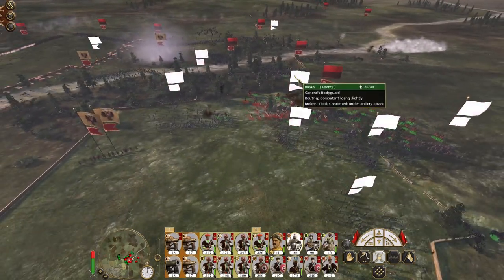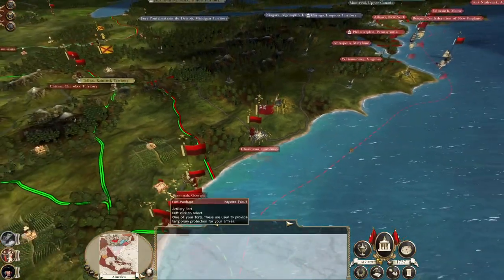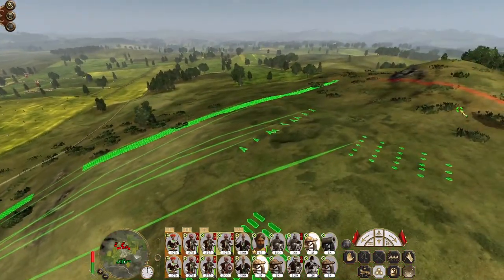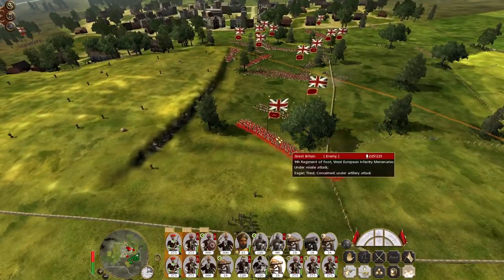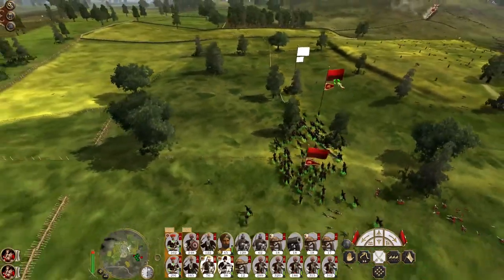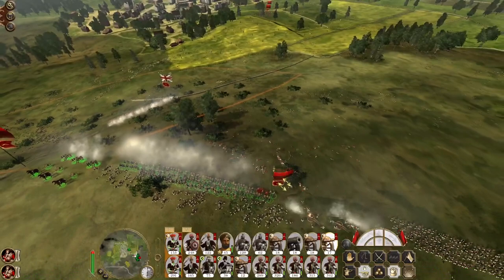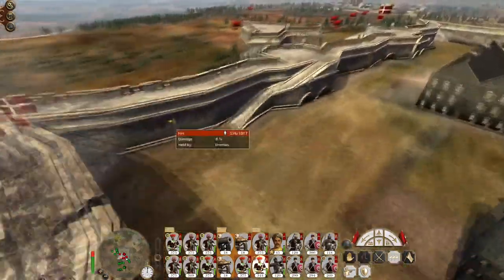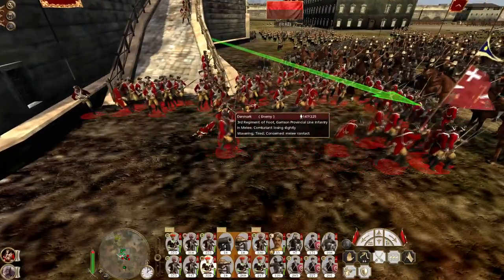Mysore #65 - Empire Total War: DM - IT'S FINALLY HAPPENED!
Hey guys, welcome to the next episode of my Empire Total War Lets Play as Mysore - in this episode it finally happens, Russia is destroyed!